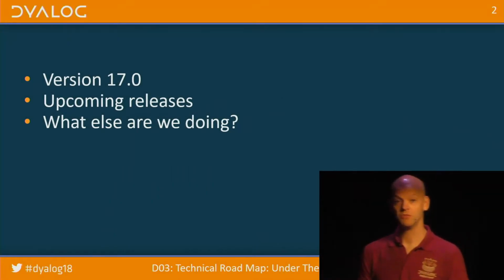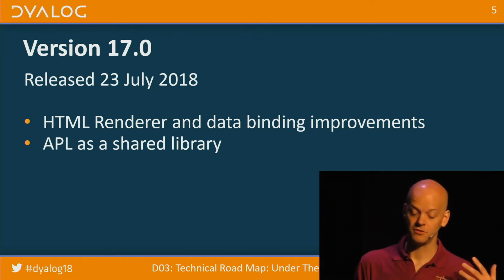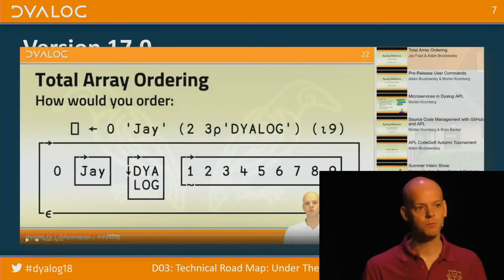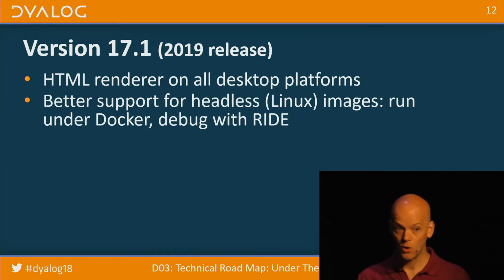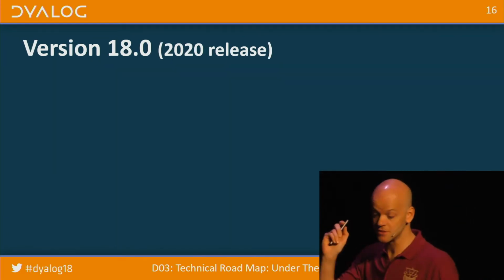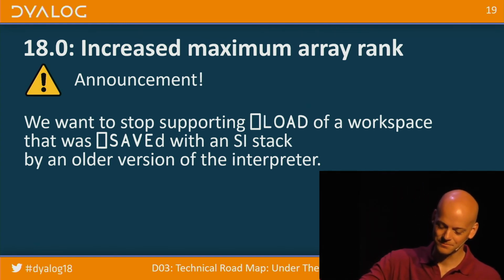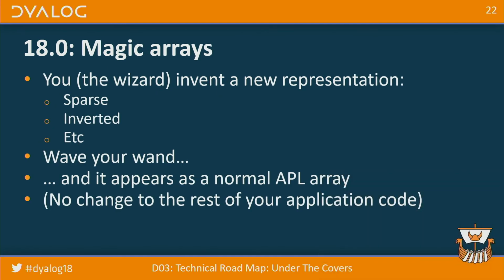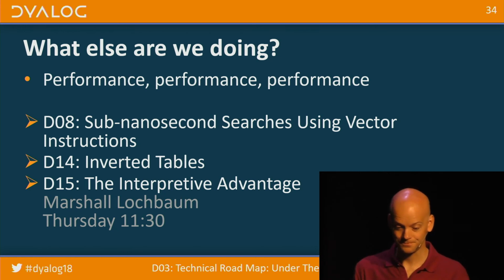Dyalog '18: Technical Road Map: Under The Covers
Jay Foad

Jay discusses technical achievements in the latest version of Dyalog APL, new projects targeting the next release, and priorities for the engineering team for the next few years.